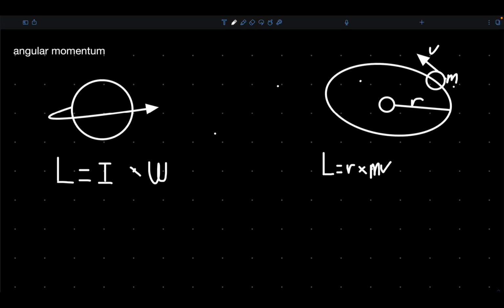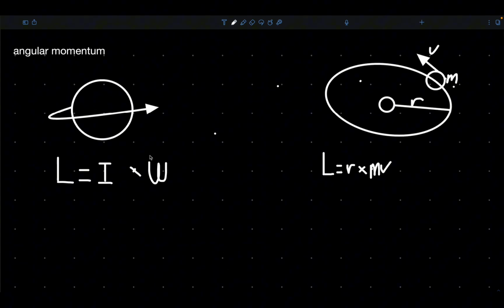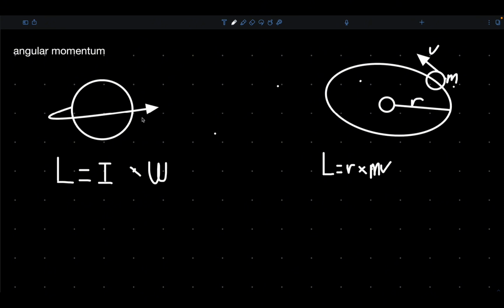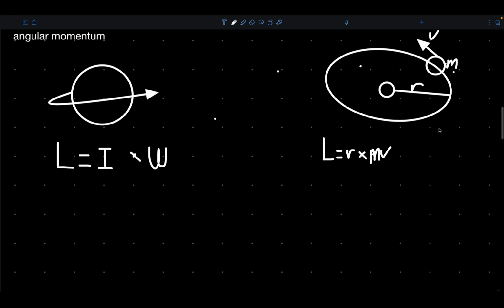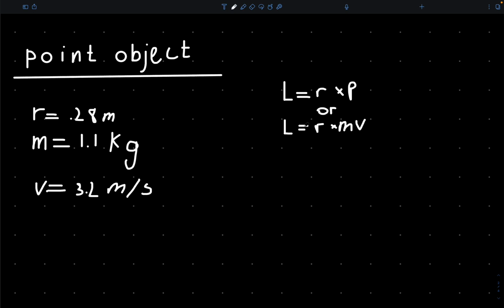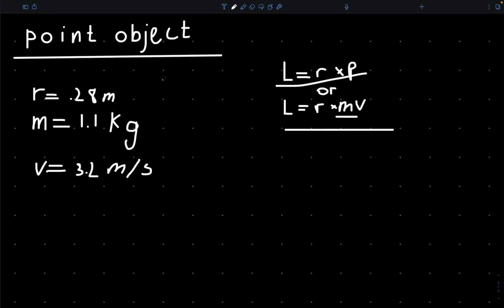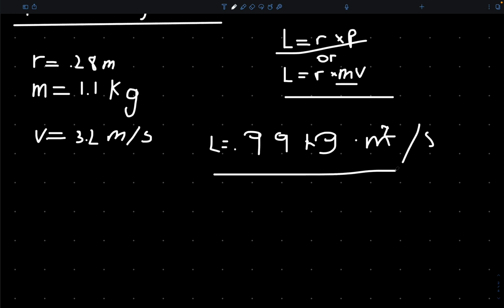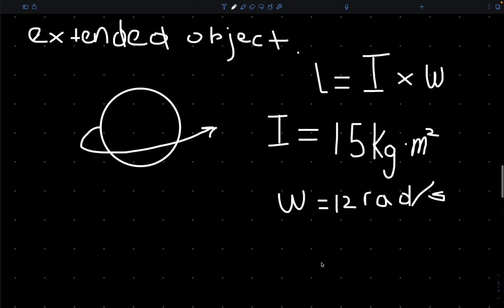Introduction to Angular Momentum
Introducing to angular momentum